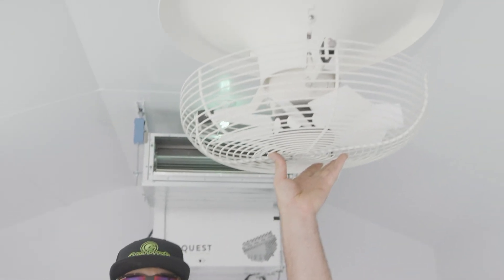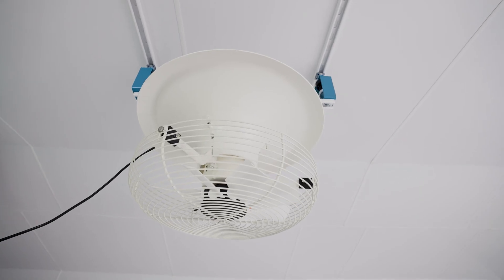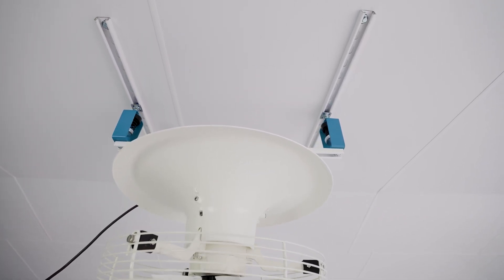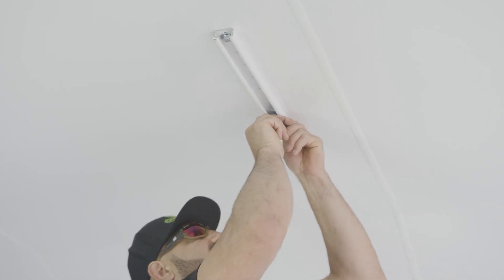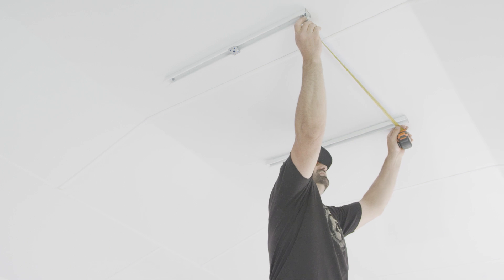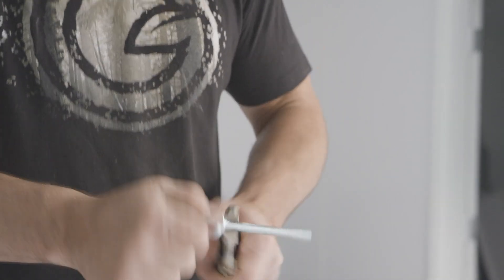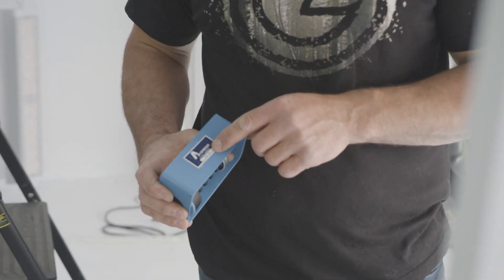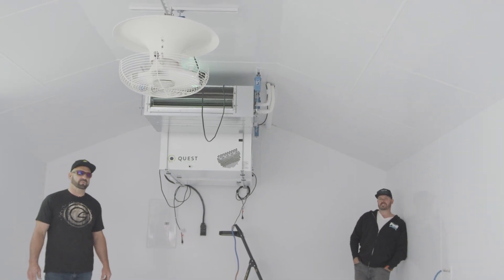Grow Room Fans & Air Movement | Growing Green Vol 8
When setting up your grow room environmental conditions, air movement and ventilation should a key aspect you should consider. An efficient air flow system can prevent the introduction and growth of pathogens and pests while improving your overall yield.

Importance of Air Circulation In a Grow Room
Outdoor-grown cannabis plants can be exposed to a gentle breeze that provides them with necessary wind and air circulation. When growing cannabis indoors, your grow room requires ventilation systems to mimic outdoor conditions.

Here a few reasons why you need proper air circulation in your grow room:

Control temperature: High intensity grow lights and other devices in your grow room can have a high heat output, which can affect your crop’s growth. Improving the air flow and ventilation of your space can protect your plants against excess heat with cool temperatures.
Control humidity: Plant transpiration can produce excess moisture in the form of water vapor in your grow room. Having proper airflow can reduce extra moisture and enable your plants to absorb more water and nutrients through their roots for better growth.
Control pests: Excess humidity is the perfect breeding ground for mold, white powdery mildew, and insects. Industrial fans can provide your crops with a nice breeze to protect them against these pests.
Strengthen plants: A steady and slight breeze can produce thicker and sturdier cannabis plant stalks. Stronger stalks can provide support for heavy yields.
Increase carbon dioxide: During the day, plants absorb carbon dioxide for nutrients. Inadequate ventilation can lower carbon dioxide concentrations and reduce the plant’s growth potential. Proper ventilation can actually improve air quality.
While opening windows and vents can improve ventilation in your indoor space, most growers will need a variety of energy-efficient fans (intake/exhaust and circulatory) to create a constant flow of air in their indoor grow room.

Grow Room Fan Types
When it comes to setting up the proper air circulation system in your grow room, you have to invest in a variety of grow room fan types.

Exhaust fan: Exhaust fans pull warm air out of your indoor garden space. Some even come with a fan speed controller that allows you to adjust the speed based on your  environmental needs.
Intake fan: An intake fan draws fresh air in from outside to supply your grow room with fresh air..
Oscillating fan: An oscillating fan moves back and forth, gradually changing the airflow direction throughout the room and creating a breezy environment.
Booster fan: A duct fan booster is used to support air circulation through the ducts.
Ceiling fan: A ceiling fan is the best type of fan to create an even temperature around your grow room. It performs an efficient movement of air by pushing down heat and reducing the temperature difference between the highest and lowest points.
Factors to Consider When Looking for Grow Fans
If you’re serious about providing your grow room with the proper air circulation, you are going to need a few strategically-placed fans around your canopy as well as intake and exhaust fans. Ideally, you want to prioritize the intake and exhaust fan quality over circulating fans.

When looking for grow fans, you must consider the following factors: size, speed control, noise, and ability to adjust based on temperature and humidity.

In our grow room, we set up a Vostermans V-FloFan capable of delivering constant air circulation. The vertical air flow from the fan can efficiently mix the hot air with cold and dry with moist air. It is super easy to install, made of corrosion-resistant materials, quieter than most air circulation fans, and saves you on energy costs.

Correctly Sizing Your Grow Room Fan
The type of fan you choose will depend on the size of your grow room. Pay attention to the cubic feet per minute (CFM) used to measure the airflow of your fan.

Determine the amount of airflow your grow room needs by figuring out its volume in cubic feet.  Multiply your grow space’s length by width by height. This gives you your minimum CFM needed for your cannabis garden. Keep in mind, your intake fans CFM’s should be slightly lower than the CFM of your exhaust to create negative air pressure in your grow room.